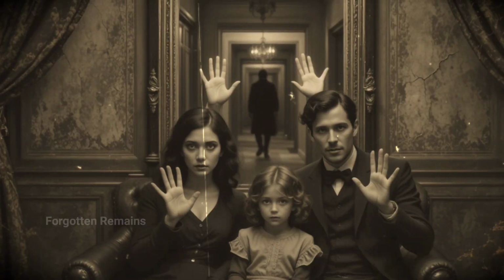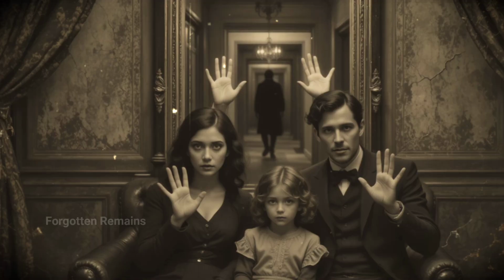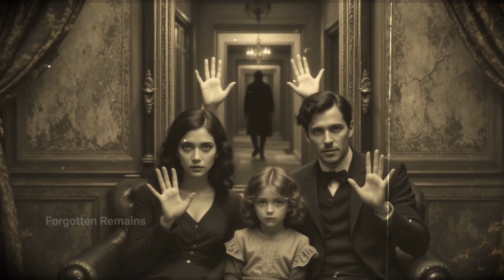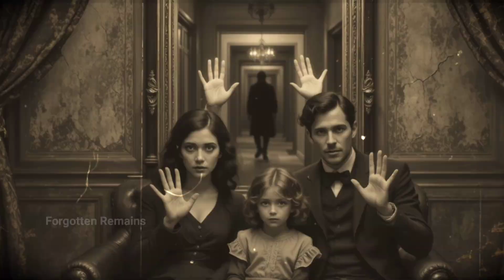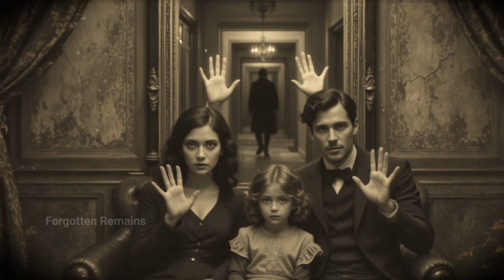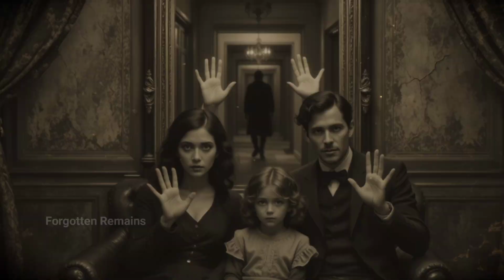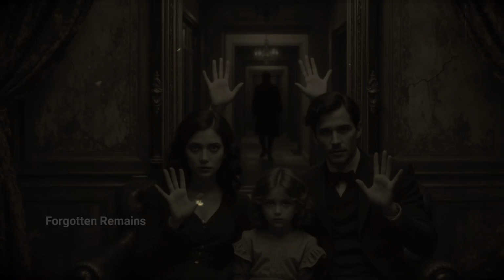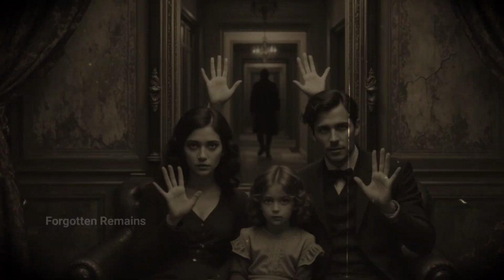This 1903 Family Portrait Looks Peaceful… Until You See What’s in the Mirror | Real Old Horror Story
This 1903 family portrait looks peaceful and innocent — a loving family frozen in time.
But what historians discovered in the mirror behind them tells a far darker story.

In this real old horror story, we unravel the terrifying secret reflected in the glass — a dark presence that watches, waits, and traps those who look too long.

The Carter family disappeared without a trace shortly after this photo was taken, and the mirror never stopped watching. What you’re about to hear is a true-style psychological thriller inspired by forgotten history and haunted reflections.

Welcome to Forgotten Remains — where forgotten memories come alive through real old horror, dark mysteries, and eerie photographs.

Some things are better left in the shadows.